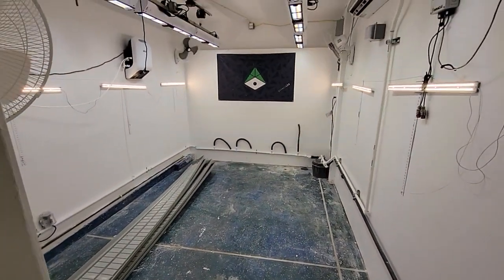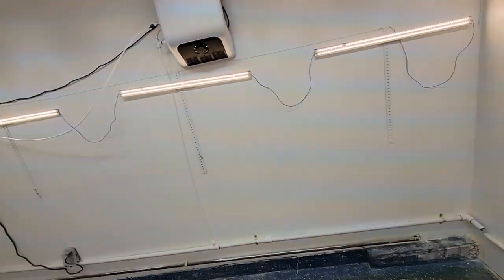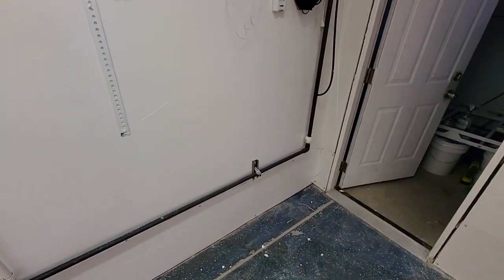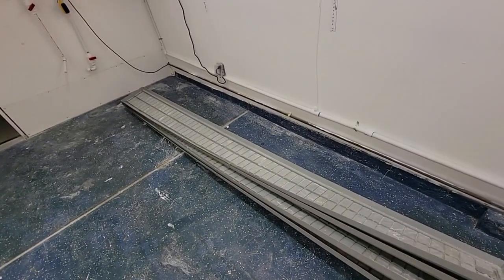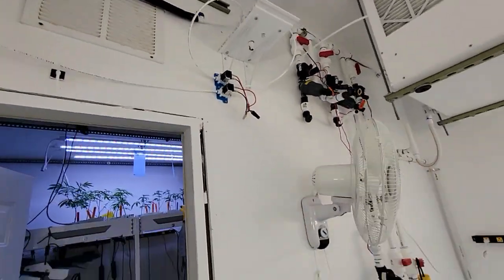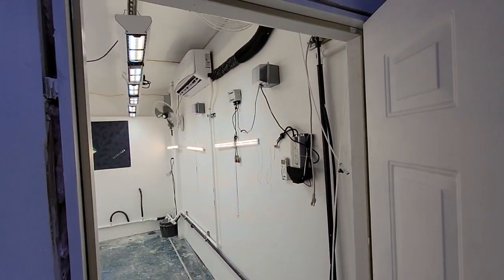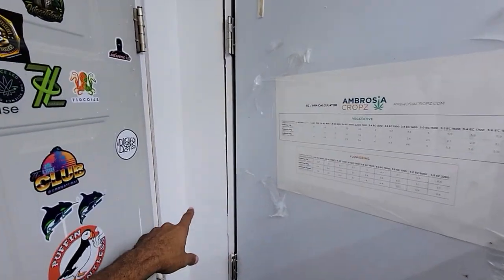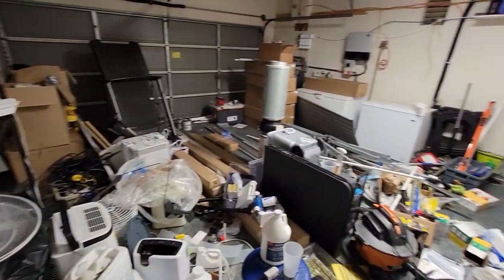grow room remodel update